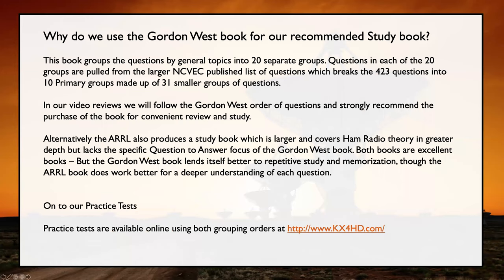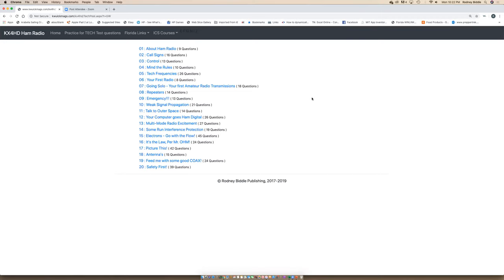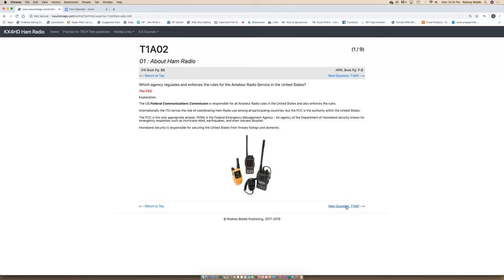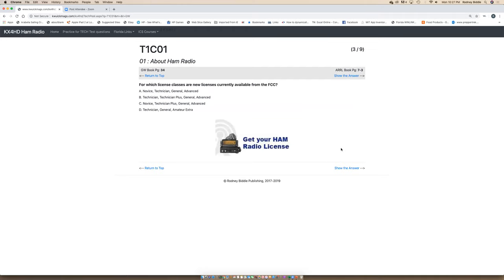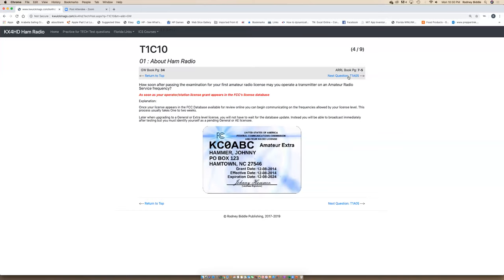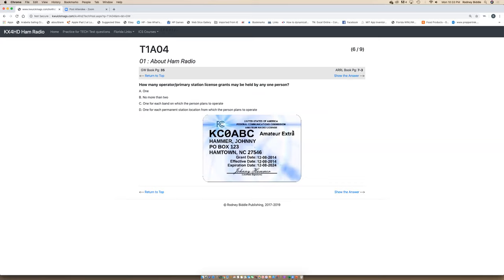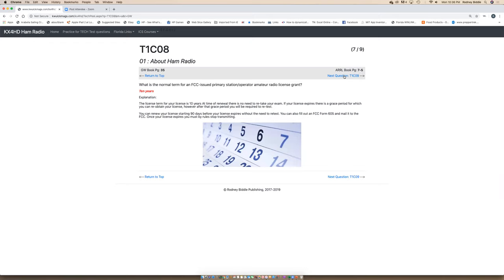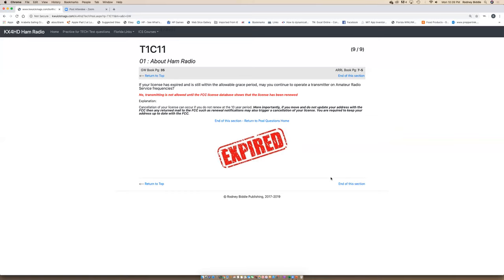HAM Radio Tech Class - 1/20, Gordon West Book section 1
This video covers the Section 1 material from the Gordon West book 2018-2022. The video follows the same order of questions as found in the Gordon West book. As the first video in the series, I am also touching on the website we will be using as well as additional website resources in addition to the book to consider using for studying.